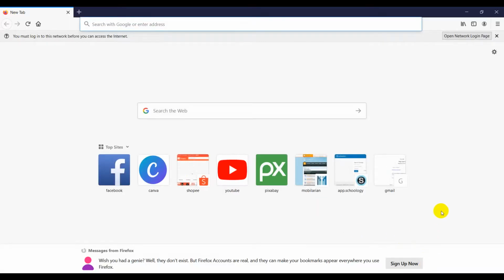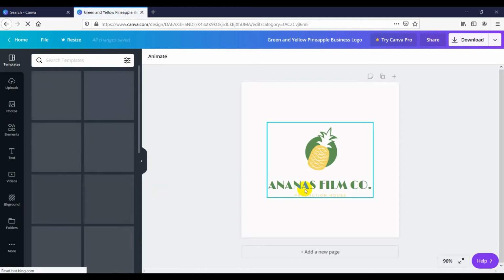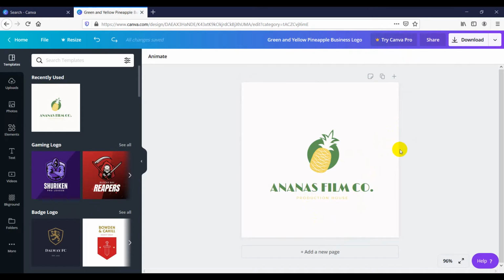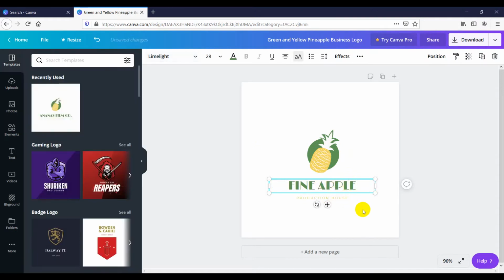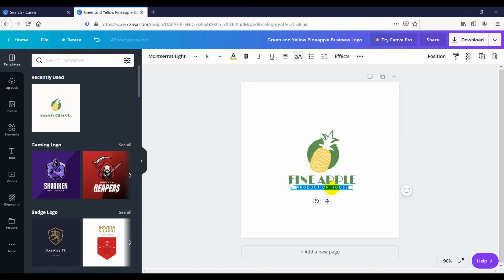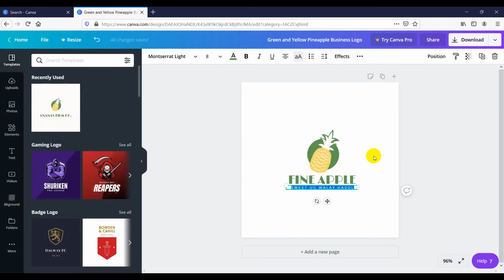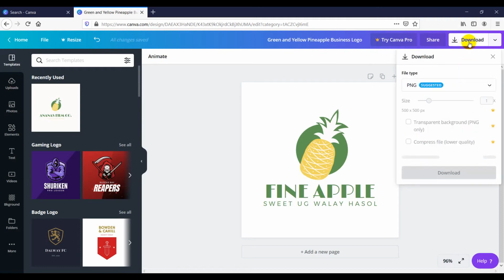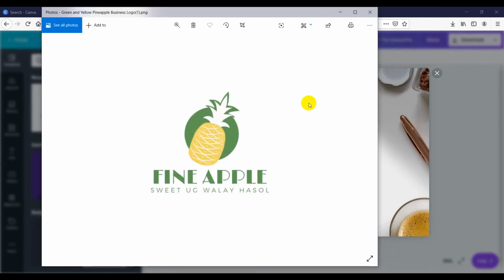Starting Your Business? Have Your Logo in Just a Minute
Creating a 500x500 px logo for just a couple of minutes only.
No Idea on Designing? No Adobe Illustrator? No Money to Pay for a Designer? No time to study? Watch this basi may ma pudyutan kapa. Salamat.